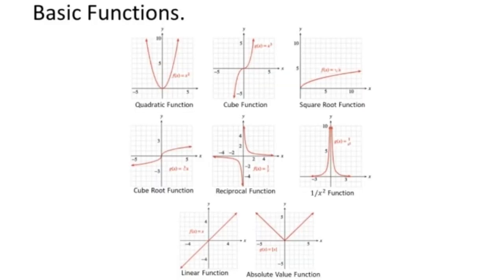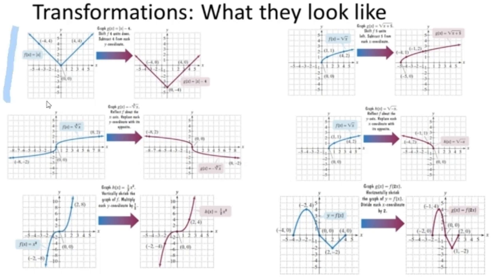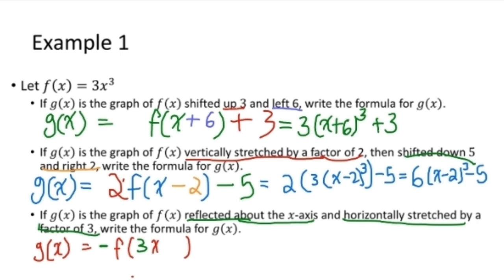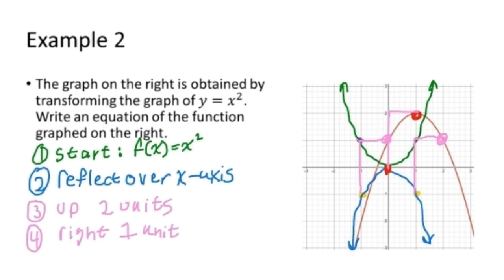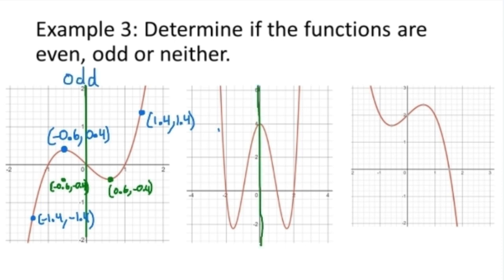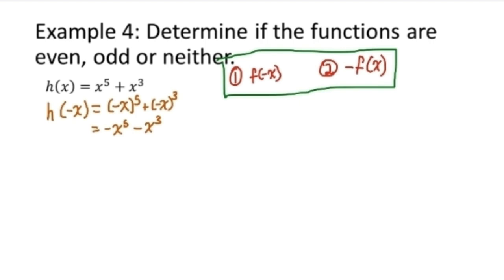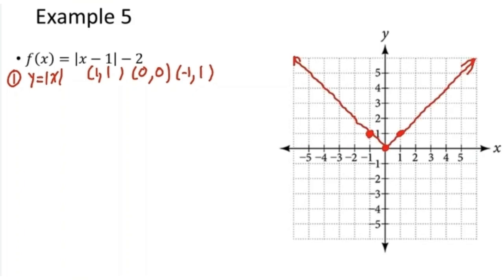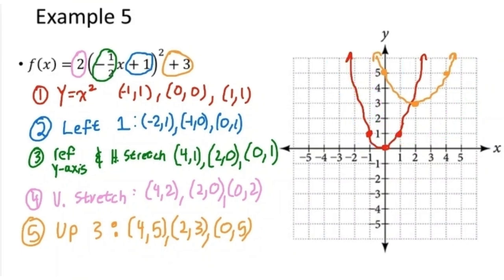MATH 1111 UNIT 3 Part 4 Section 3.5